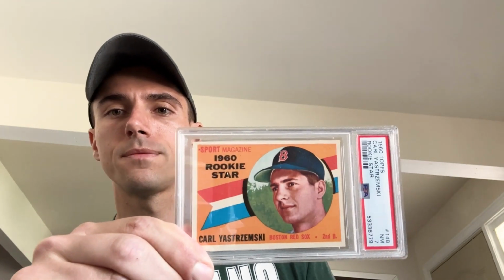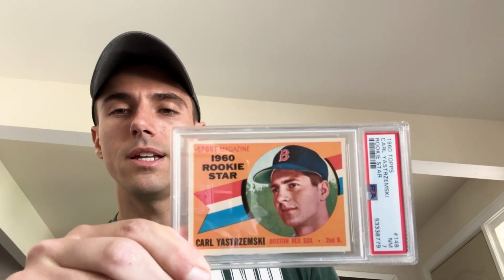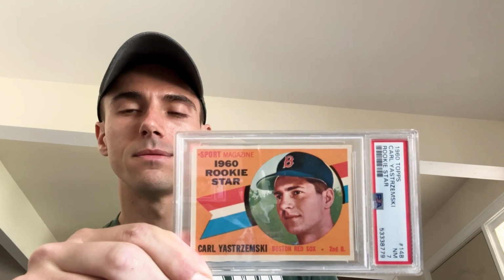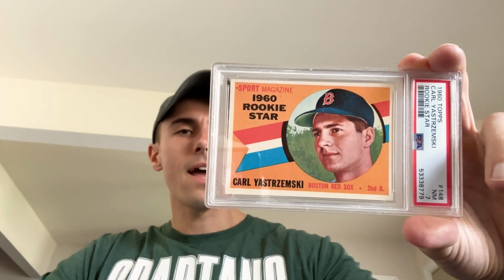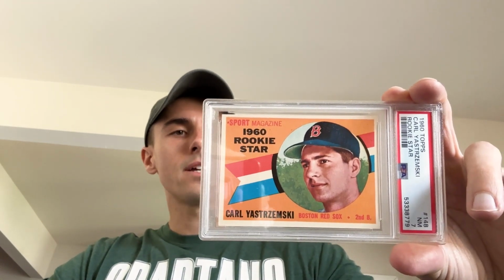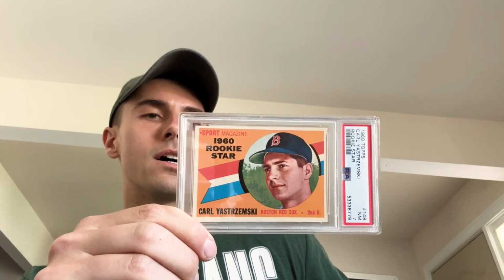My favorite Horizontal Card VR for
Video Response for @vintagesportscards8265 showing off what is my favorite Horizontal card in my collection. Great video idea. Thank you Vintage Sports Cards.